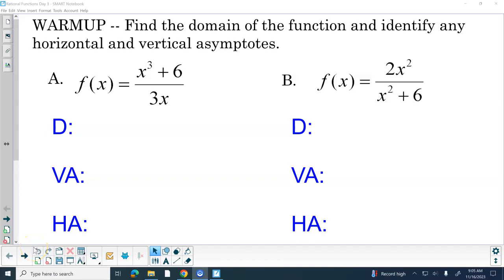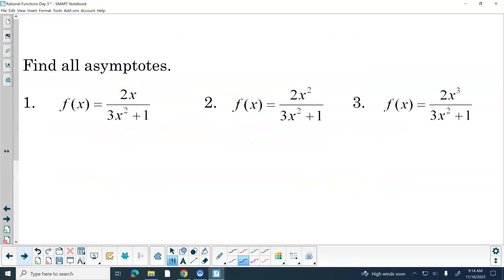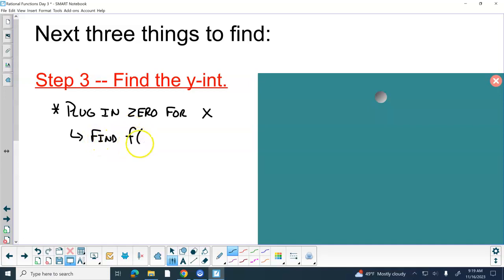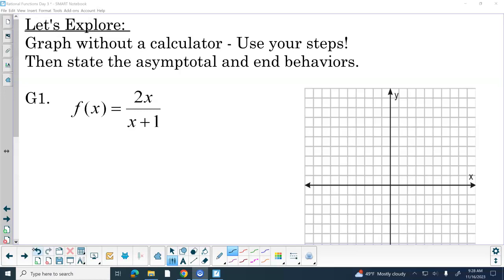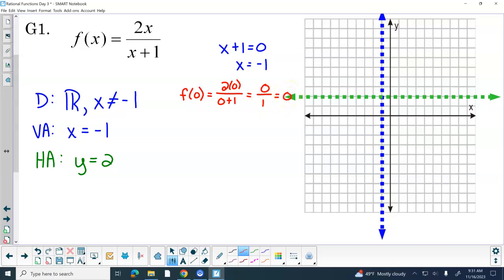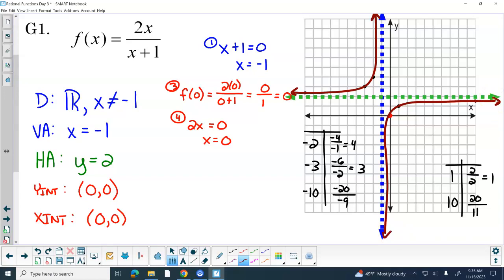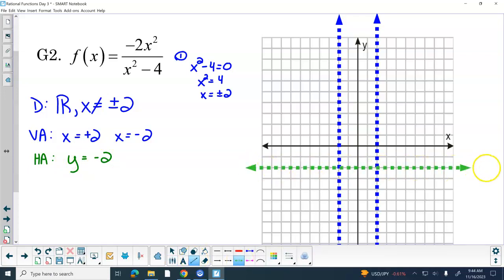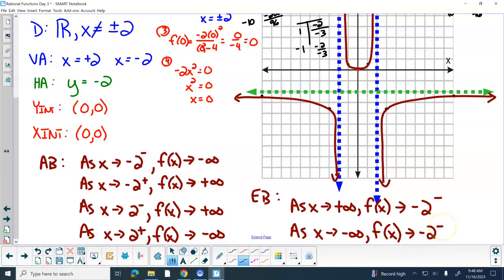Nov. 16 - Rational Functions Day Three